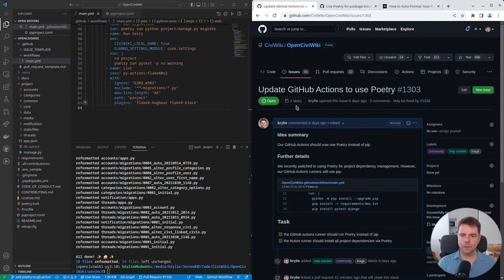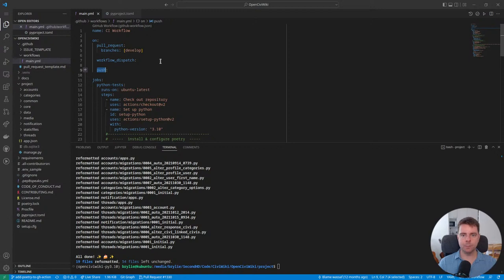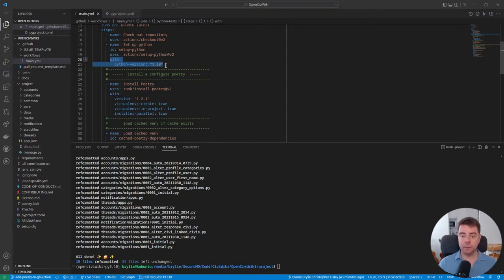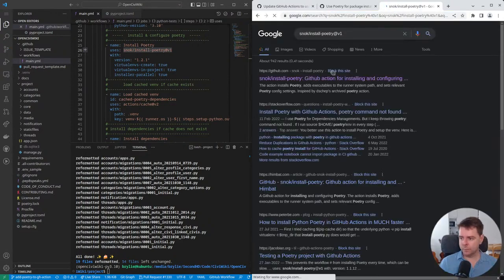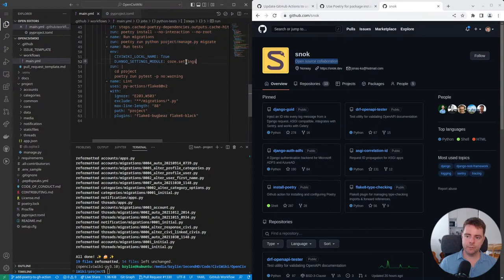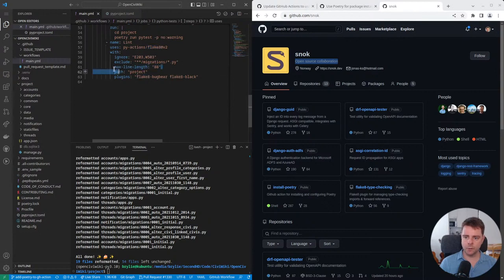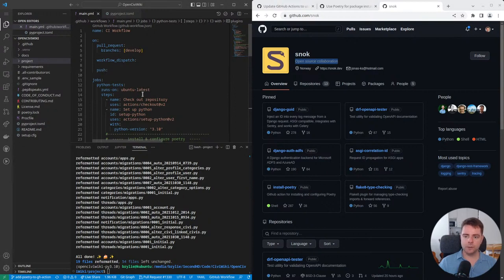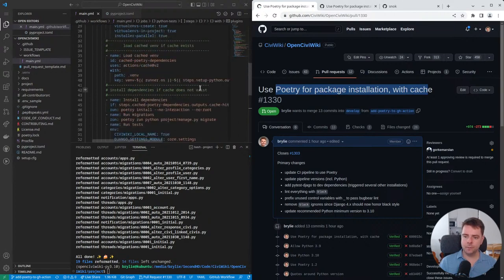Python Django Web Framework Tutorial For Beginners (2022)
Python Django Web Framework Tutorial For Beginners.
Django Python programming basics for web development.